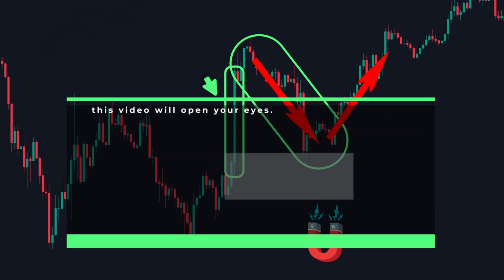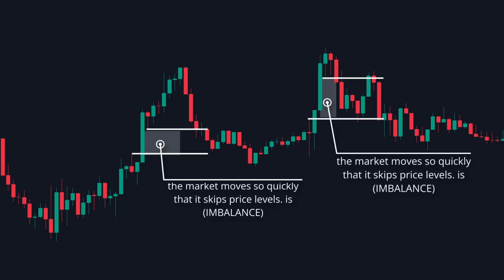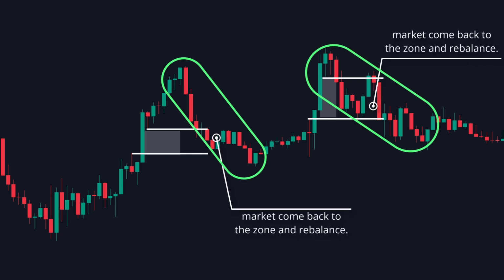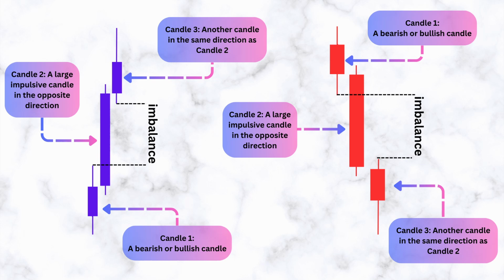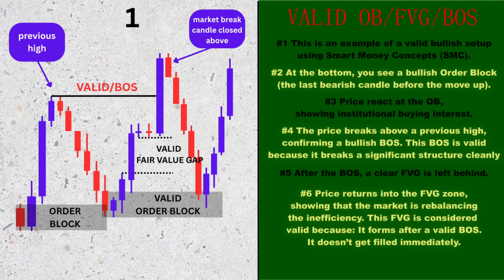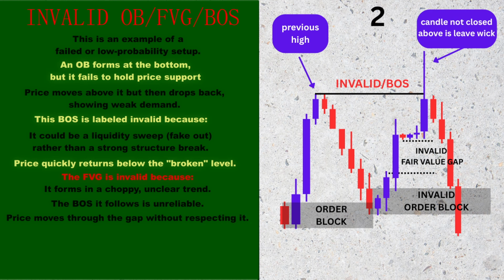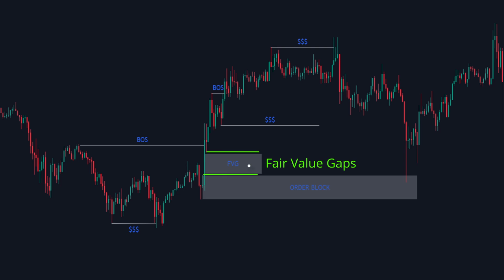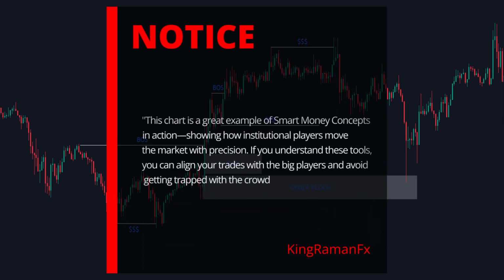How Smart Money Trades FVGs for Massive Profits (Forex & Crypto Guide)”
Want to learn how Smart Money actually trades the markets? In this ultimate masterclass, we break down Fair Value Gaps (FVG) using real chart examples in Forex, crypto, and indices.

📈 Whether you're a beginner or advanced trader, this 15-minute video will teach you how to:
✅ Identify valid Fair Value Gaps (FVG)
✅ Combine FVGs with Order Blocks, BOS, and Liquidity
✅ Trade FVGs with high R:R setups
✅ Avoid the most common FVG mistakes

💡 This is the same method institutional traders use to enter and exit the markets with precision — now explained in a way YOU can apply today.

📌 Chapters:
00:00 – Intro
01:00 – What Is Price Imbalance?
03:00 – What Is a Fair Value Gap (FVG)?
05:00 – Why Institutions Use FVGs
07:30 –  How to Trade FVGs